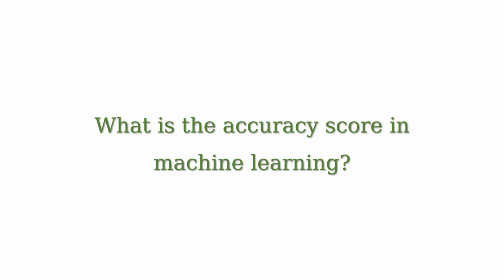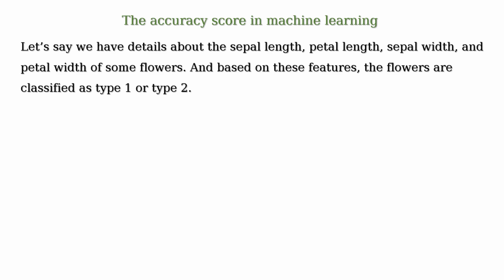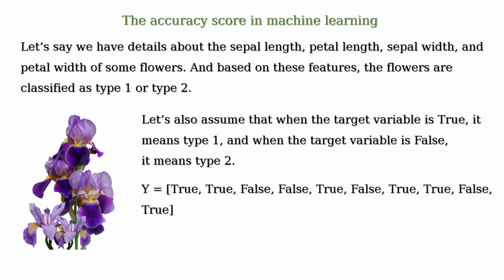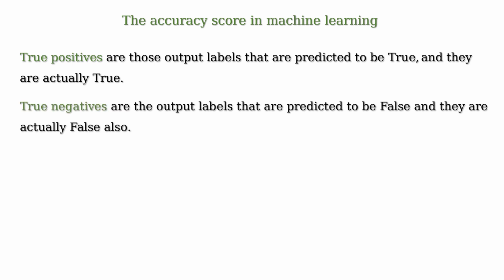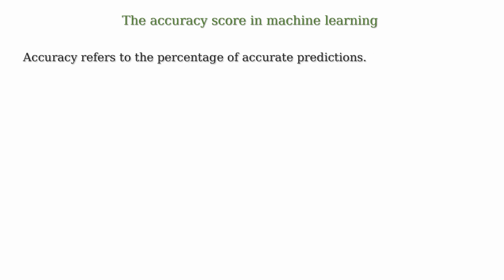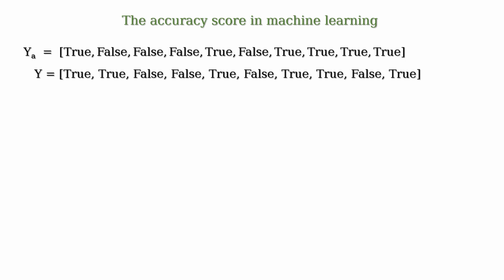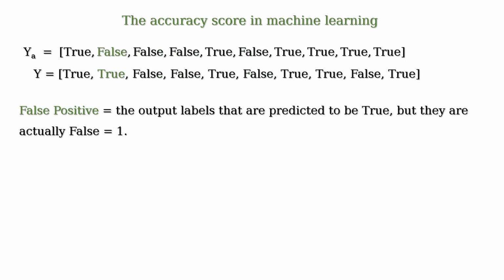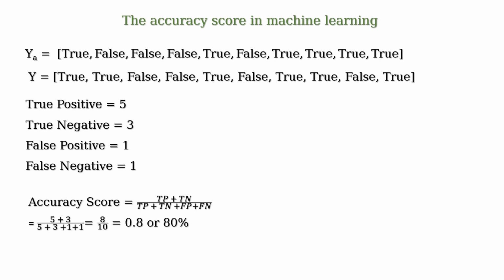What is the accuracy score in machine learning?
This video explains what the accuracy score is. Interested viewers may find the following links helpful:

What is the confusion matrix? - YouTube

Logistic Regression using the sklearn Python library - The Security Buddy

Calculating Accuracy Score in Machine Learning using Python - The Security Buddy

Calculating Precision and Recall in Machine Learning using Python - The Security Buddy

Calculating F1 score in machine learning using Python - The Security Buddy